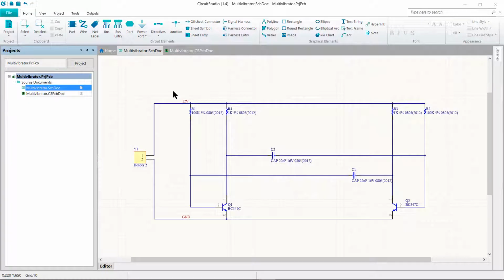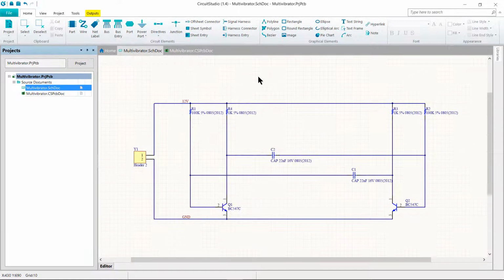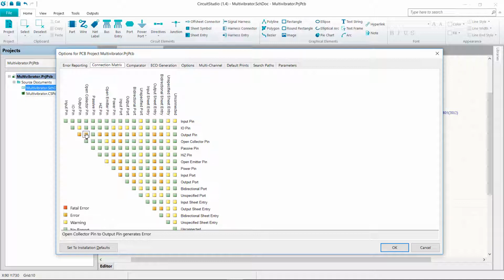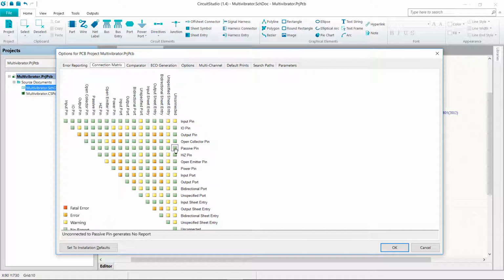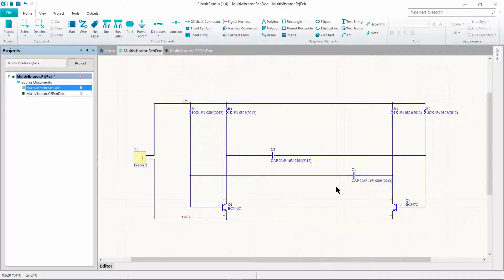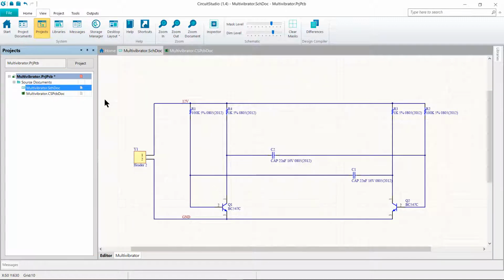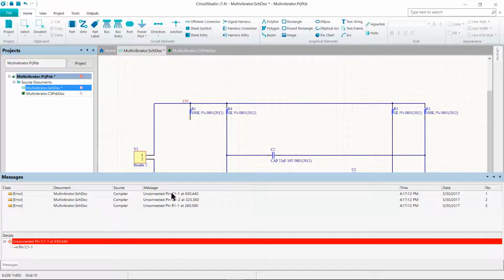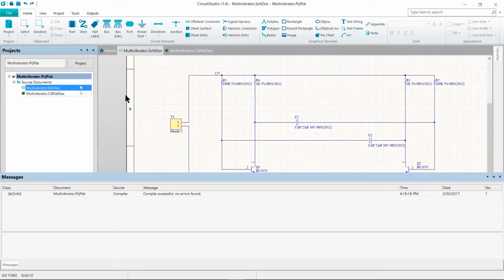4 - Configuring and Compiling the Project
Project-specific settings are configured in the Options for PCB Project dialog (Home Tab → Project → Options). The project options include the error checking parameters, a connectivity matrix, the Comparator setup, ECO generation, output paths and netlist options, Multi-Channel naming formats, Default Print setups, Search Paths, and project-level Parameters. These settings are used when you compile the project.
Project outputs, such as assembly, fabrication outputs and reports are set up from the Outputs tab of the Ribbon. These settings are also stored in the Project file so they are always available for this project.